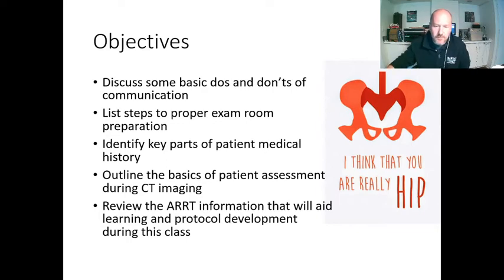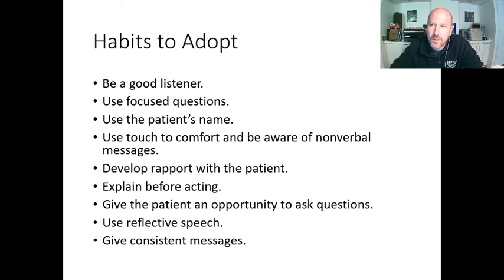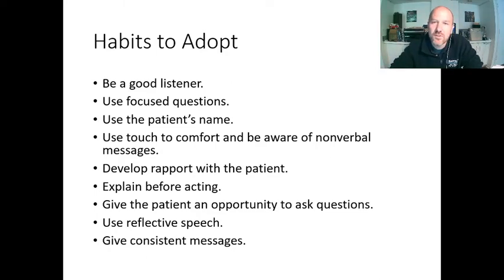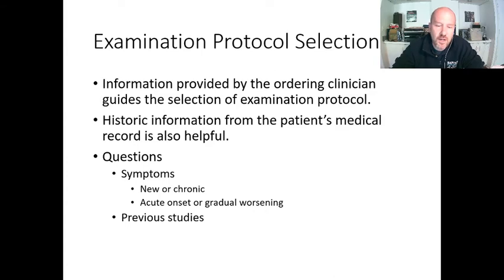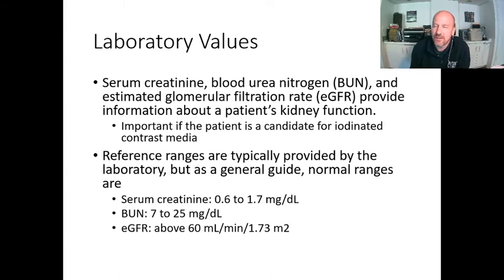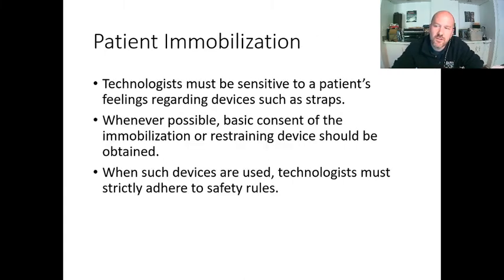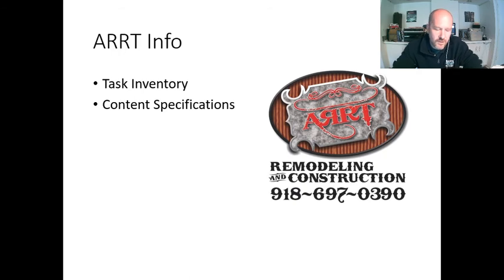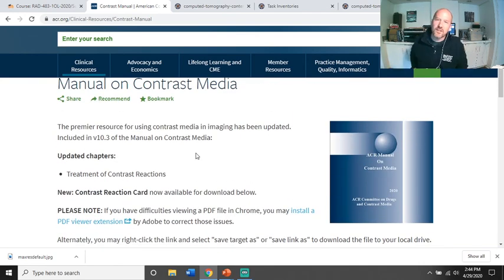CT Protocol Fundamentals